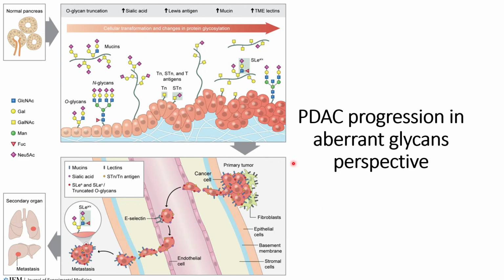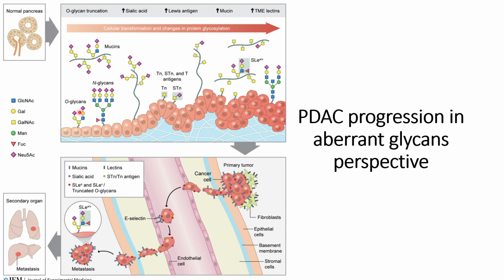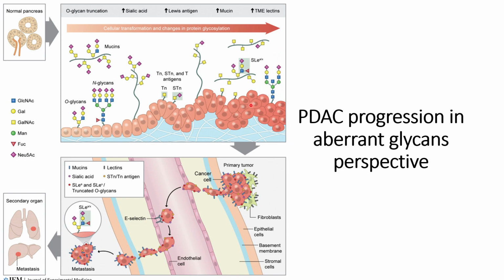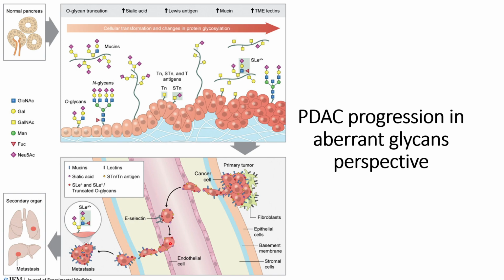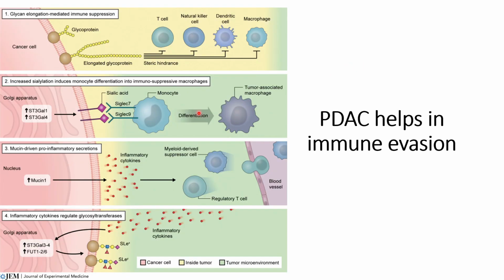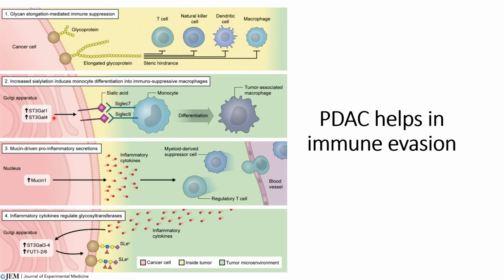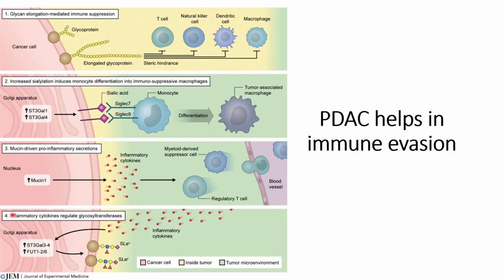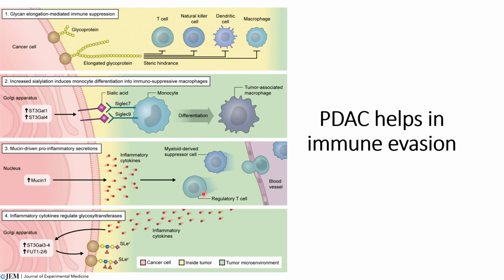Pancreatic Cancer aberrant glycans perspective in progression and immune evasion Code: 452